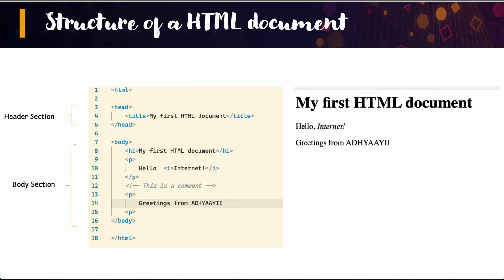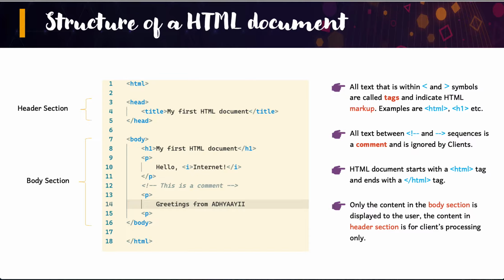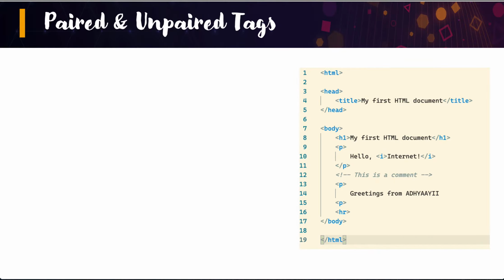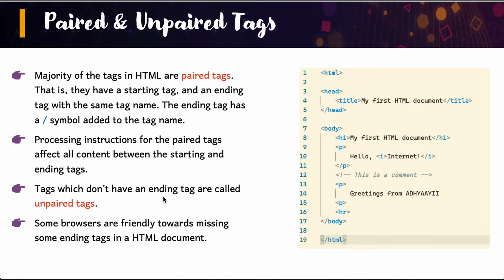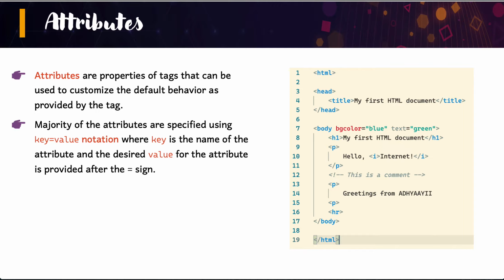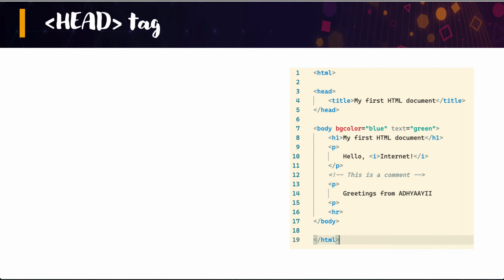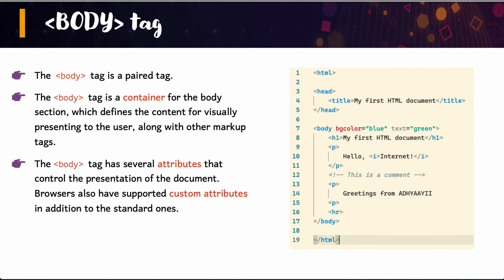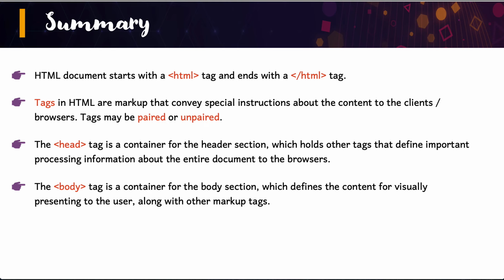Basic HTML Structure | Lesson 2 | Fundamentals of HTML | Web Technology classes series | adhyaayii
Namaste Friends!

This 'Fundamentals of HTML'  series introduces learners to the world of HTML programming and its  intricaes.

In this video, We learn the
-Basic structure of a HTML document
-Important tags

*Some pictures are used from the slides of the best Computer networking book - "Computer Networking - A top down approach".